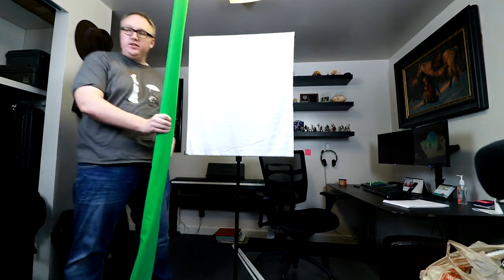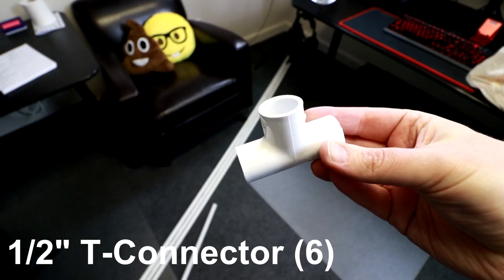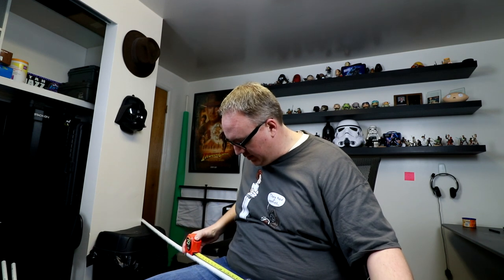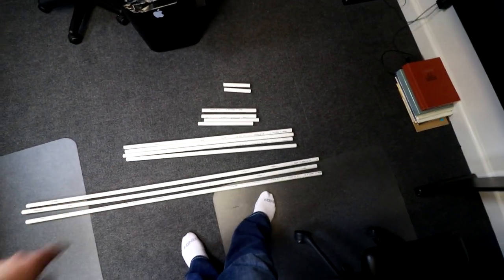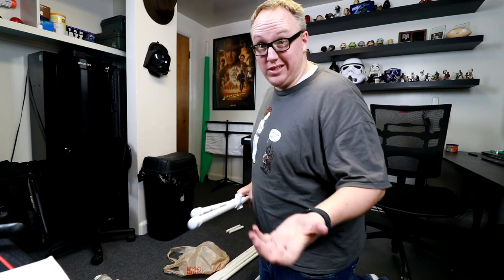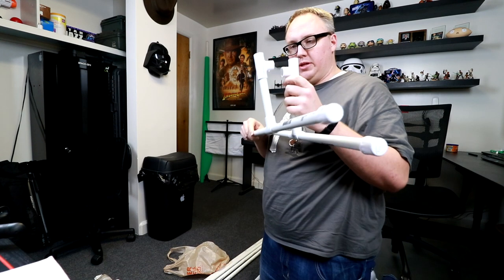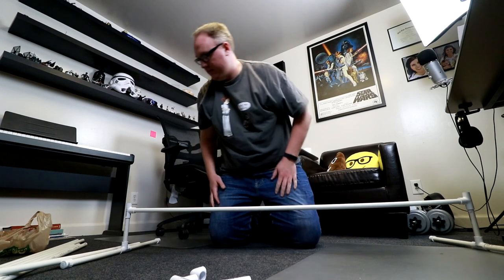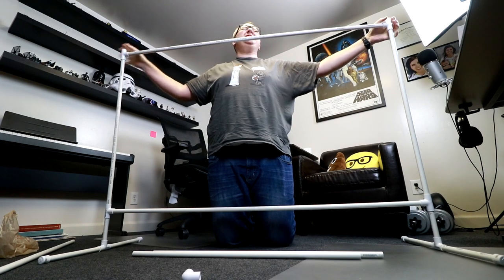How to Make a Green Screen Stand for $10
I made a green screen stand for my Twitch Streaming and share with you the details and instructions on how to make your own Green Screen stand for a cheap cost of only $10.